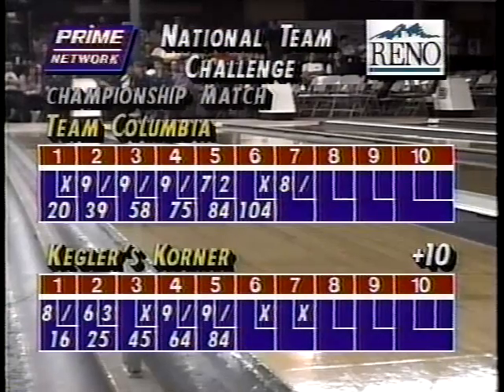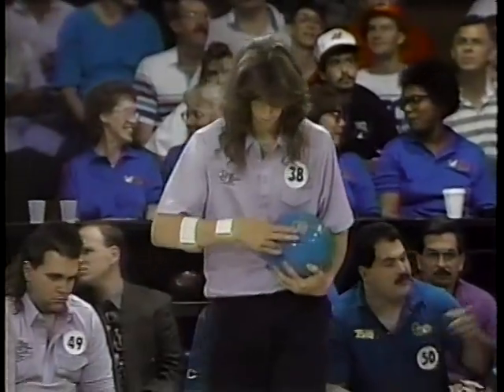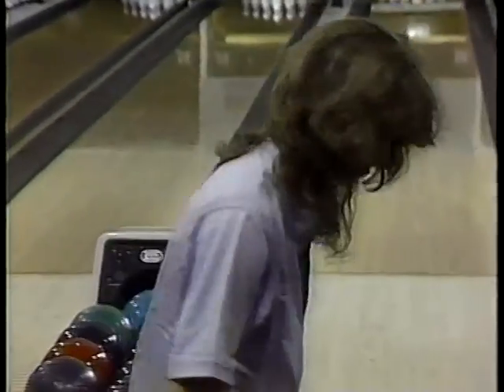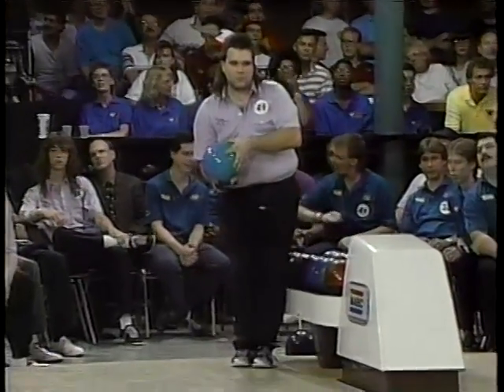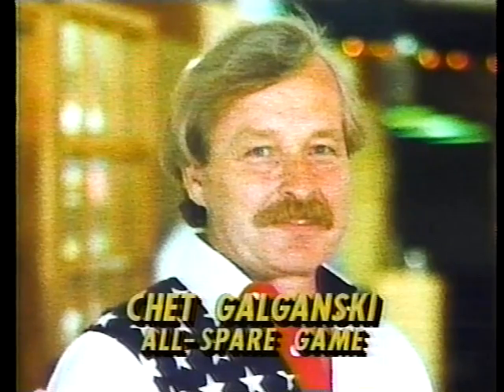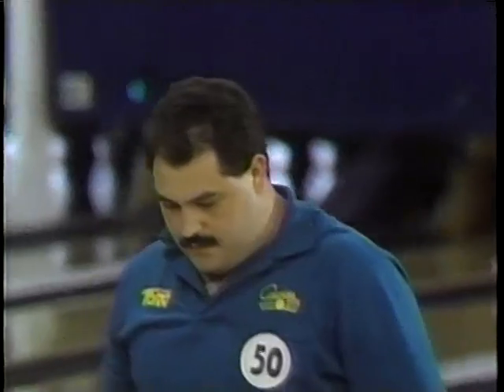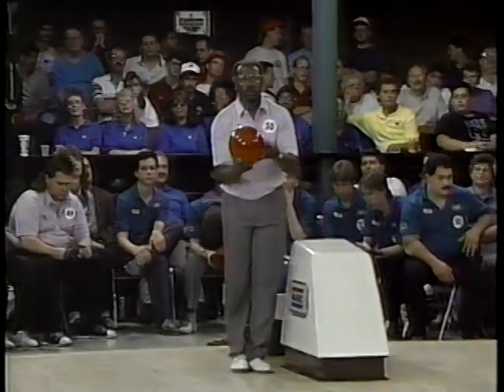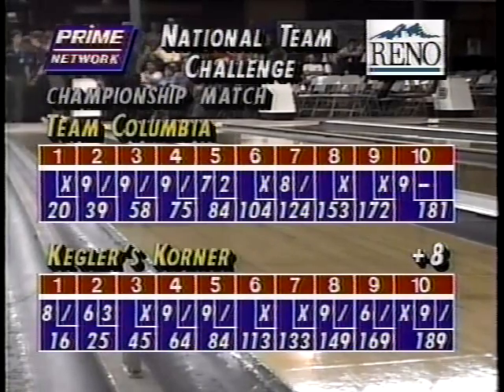World Team Challenge 1993 Part 1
Carolier Lanes, North Brunswick, NJ